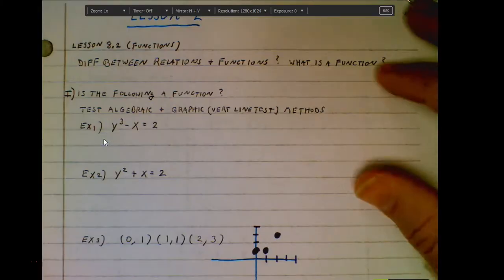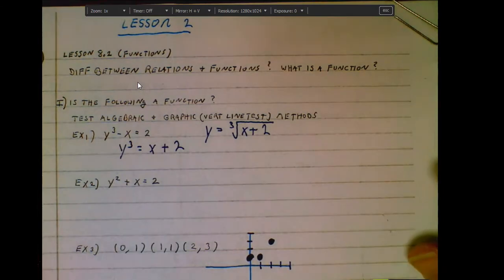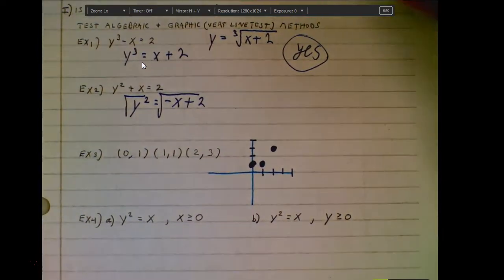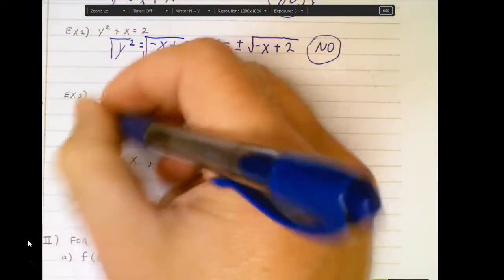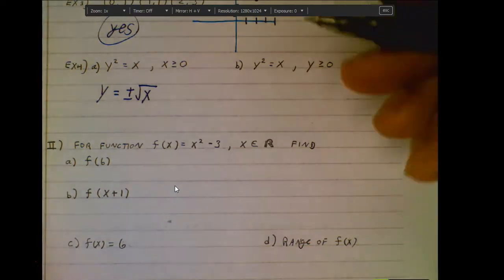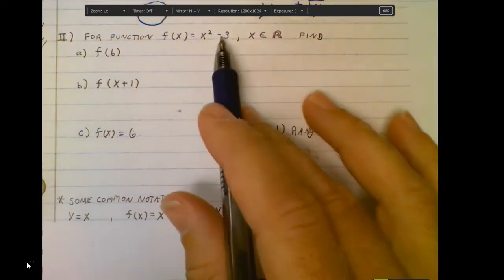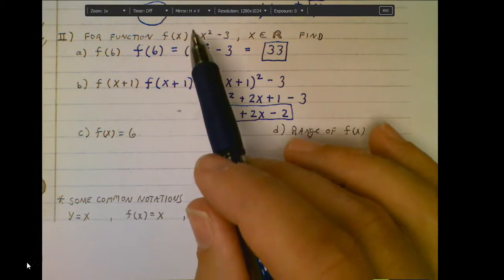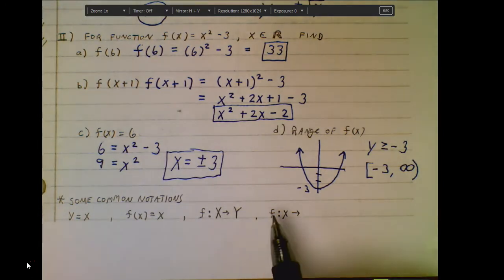ch 8 10 lesson 2